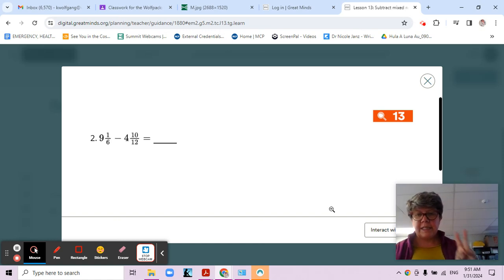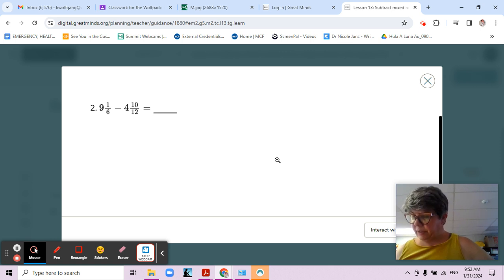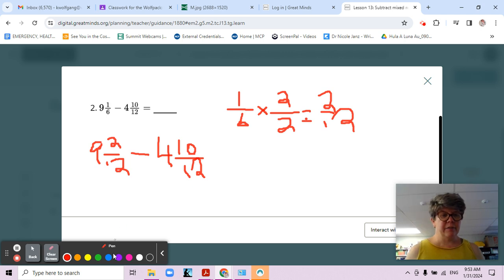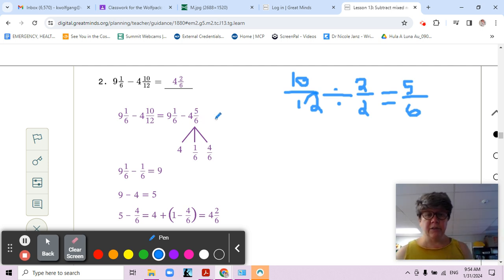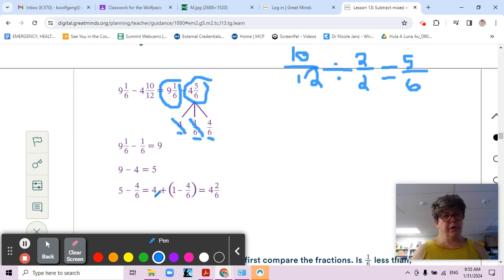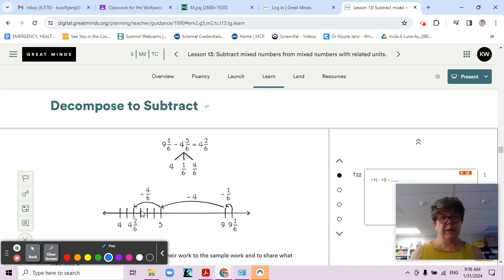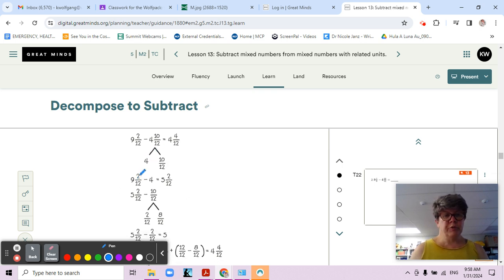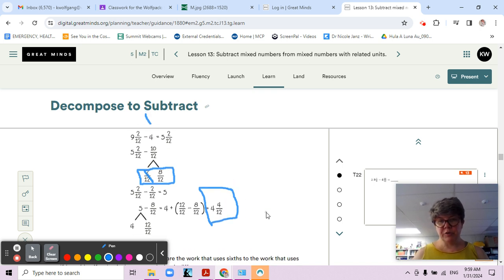Module 2, Lesson 13, Video 2 Eureka Math Squared, Grade 5